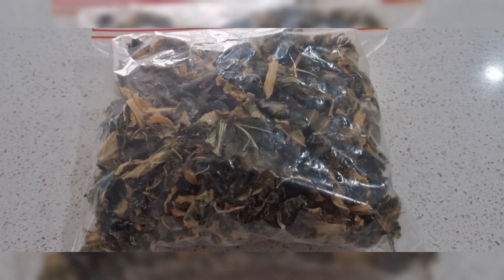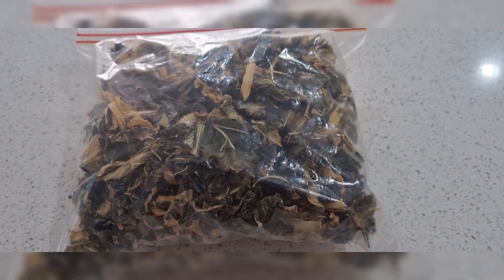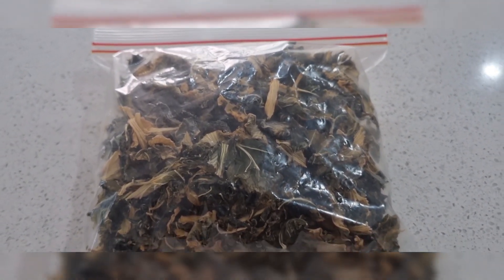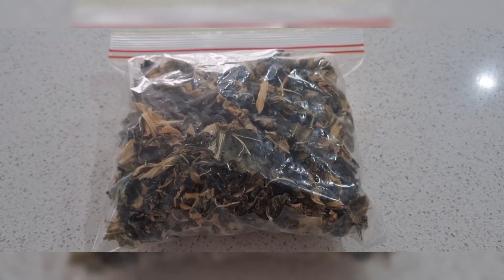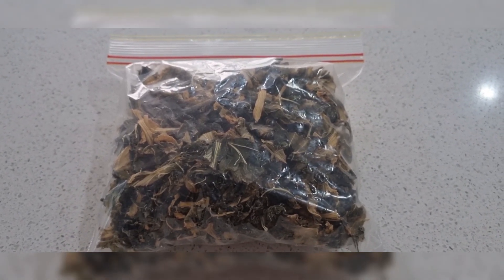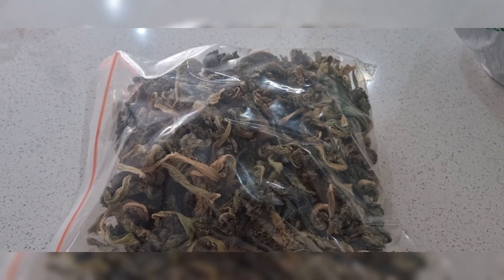रायोको सुकुटी कसरी बनाउने? रायो पछिसम्म खानलाई राख्ने तरिका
रायोको सुकुटी कसरी बनाउने? रायो पछिसम्म खानलाई राख्ने तरिका ‎@Brisbanegardener garden produce